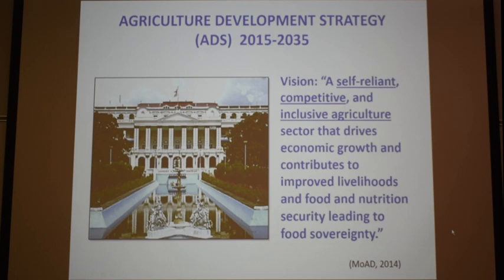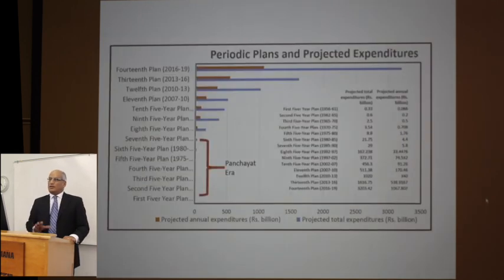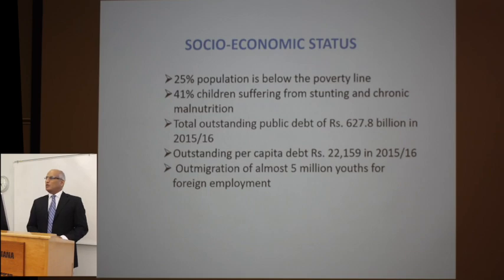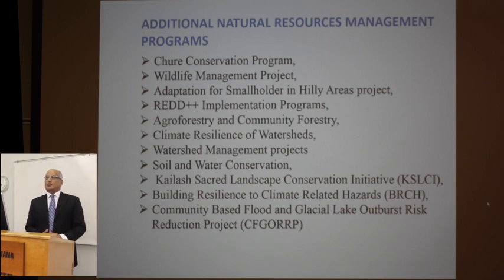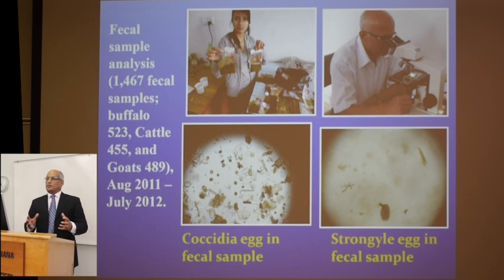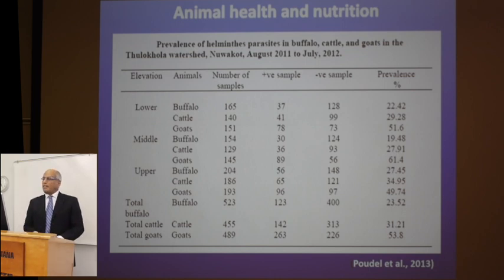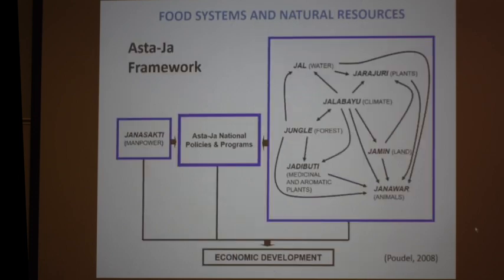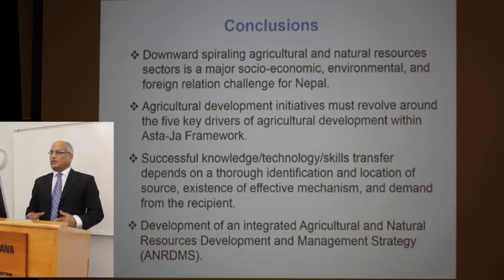DD Poudel Agricultural and Natural Resources Development and Management Strategy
A video developed for presentation, as an invited speaker, at Agriculture and Food Security Symposium of the First Non-Resident Nepali Global Knowledge Convention, October 12-14, 2018, Kathmandu, Nepal. This video gives macro perspective of agricultural and natural resources development in Nepal and also presents a comprehensive small-holder mixed farming system study in the Thulokhola watershed of Nuwakot district of Nepal. Presenting key drivers of agricultural transformation, Asta-Ja Framework, and Knowledge Transfer, this video presentation stresses on developing integrated Agriculture and Natural Resources Development and Management Strategy for sustainable agriculture and natural resources development and management in Nepal.